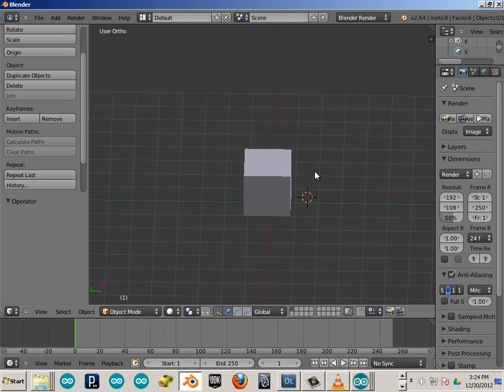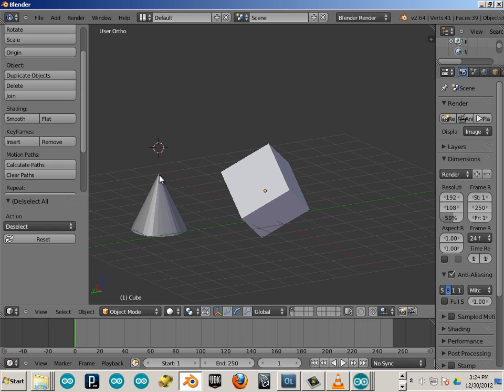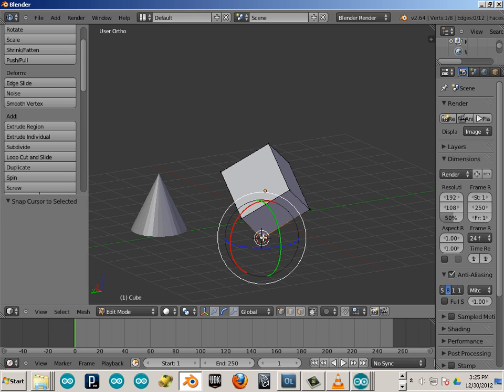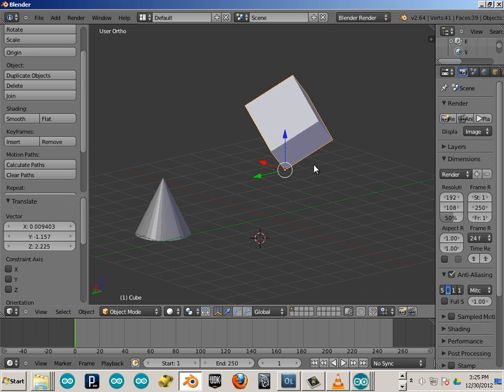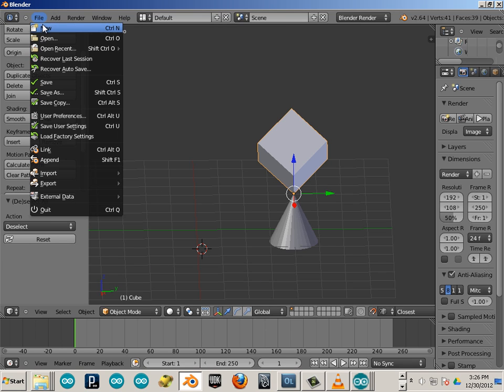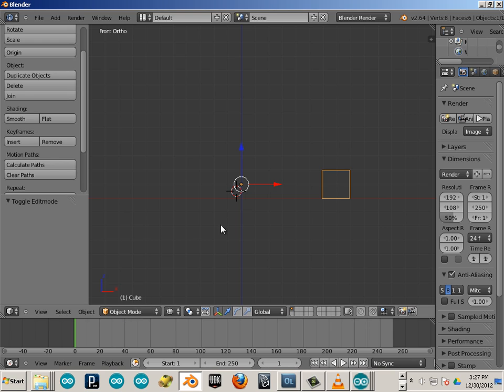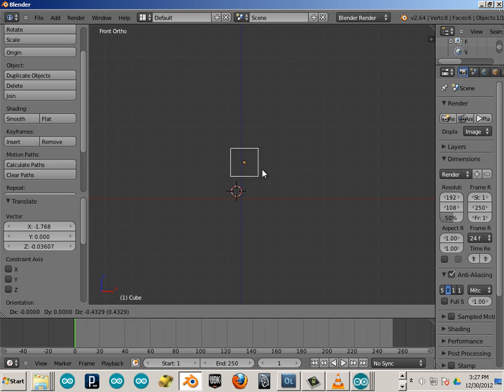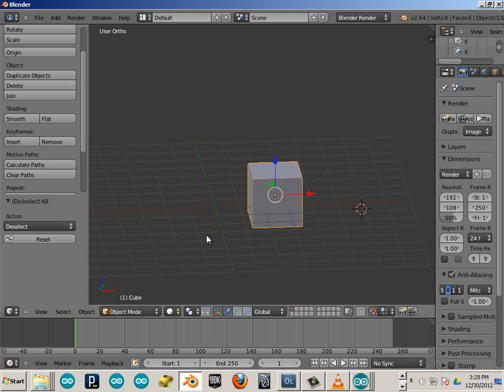0007 Blender 3d Cursor and snapping